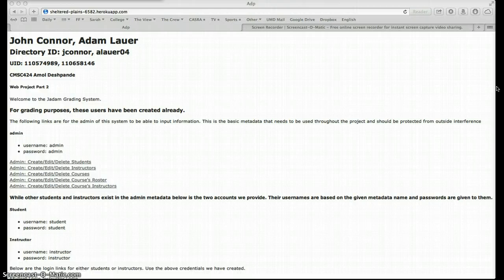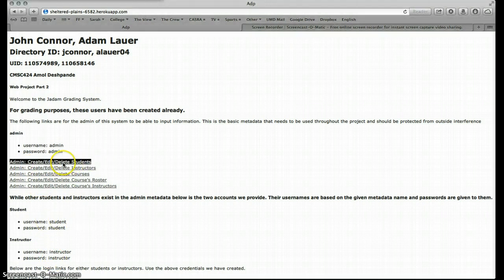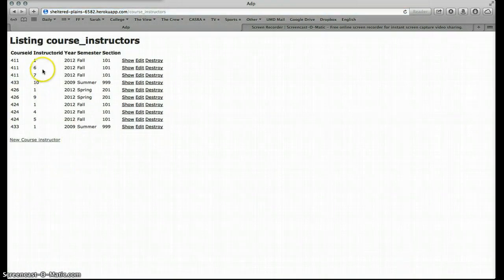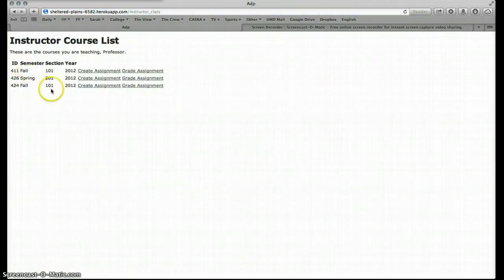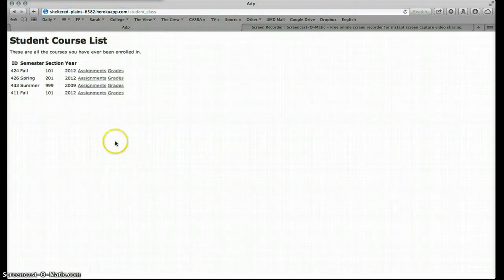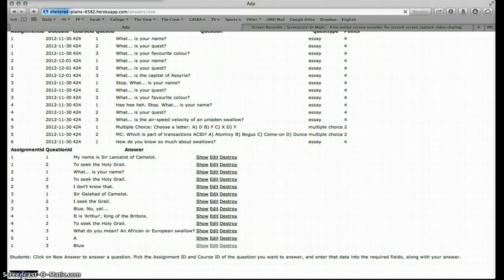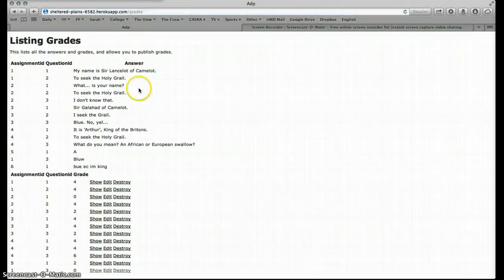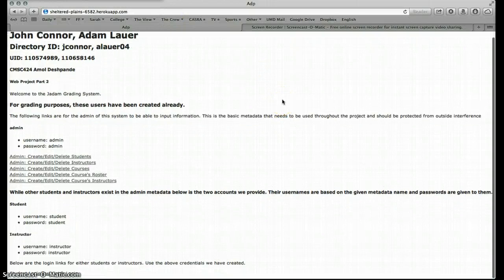CMSC424 Presentation Success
John and Adam succeed at presenting their project and ace the assignment.